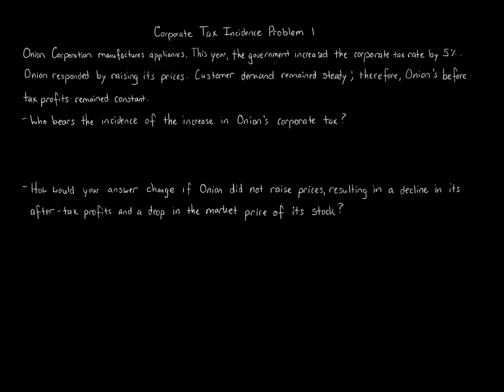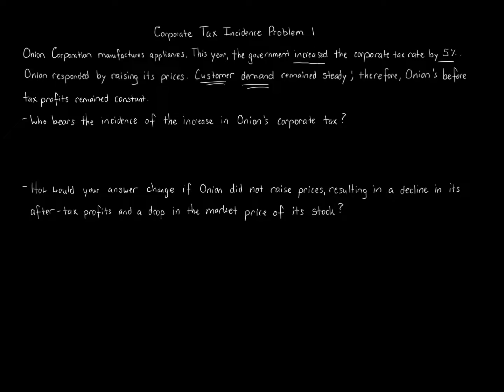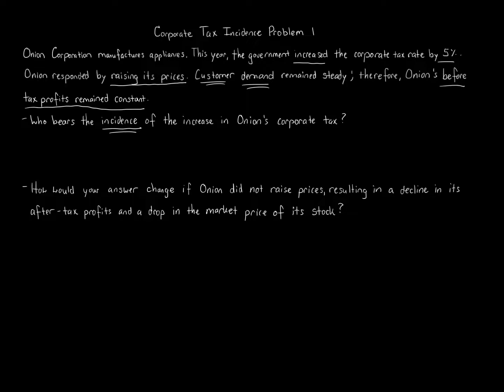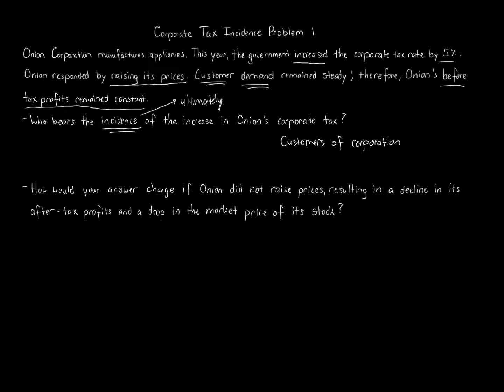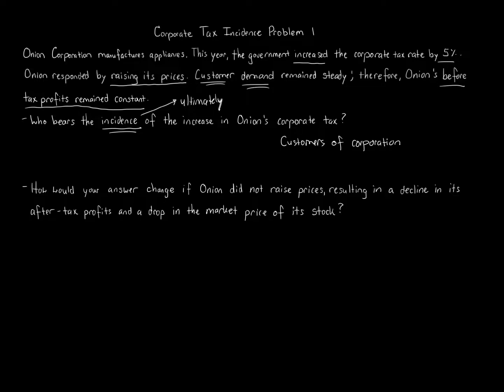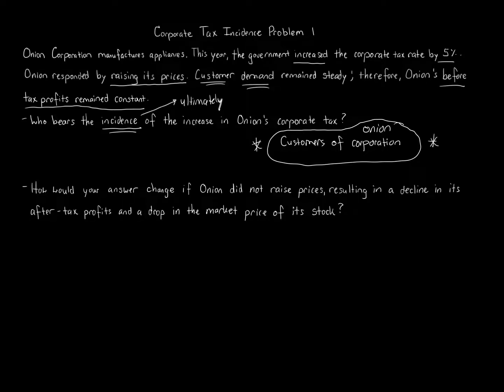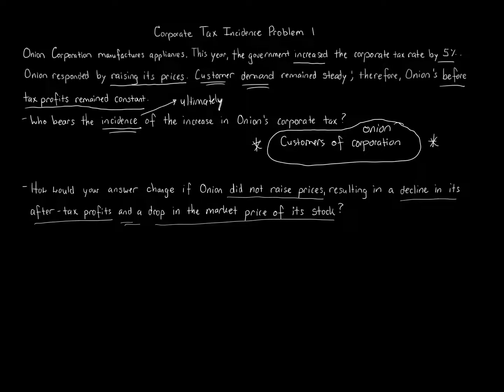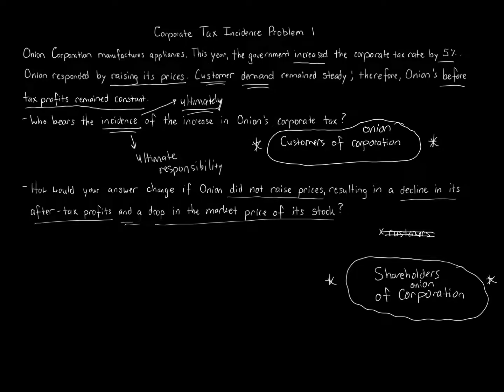Corporate Tax - Who Ultimately Pays the Tax Problem 1